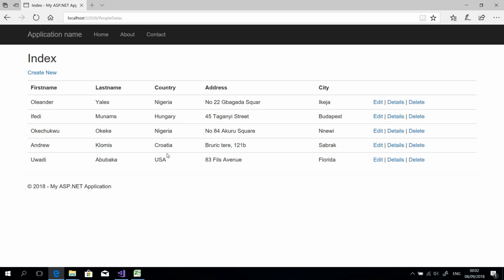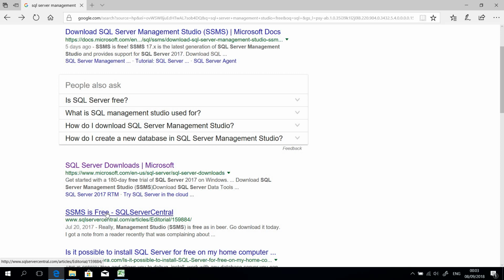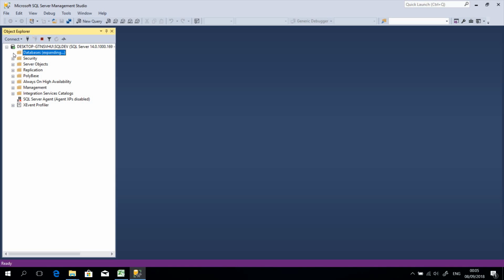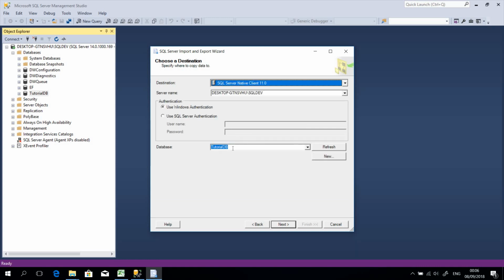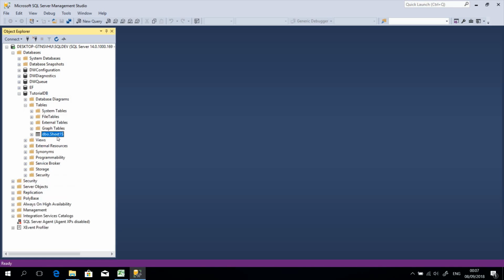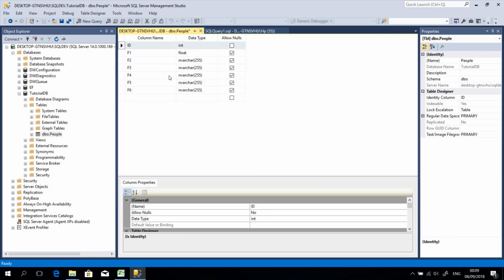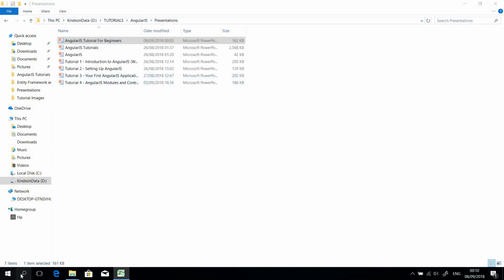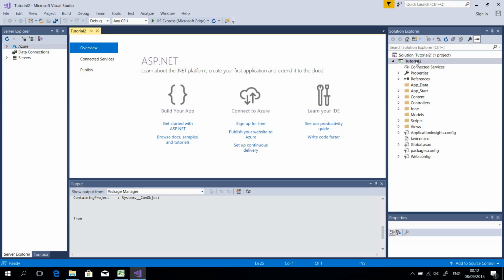2. Entity Framework and MVC Tutorial 2 Step by Step for Absolute Beginners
Entity Framework and MVC Tutorial  2  Step by Step for Absolute Beginners
How to Get MS SQL Server Developer Edition for Free
How to Create a Database in MS SQL Management Studio
How to Import Excel data to SQL